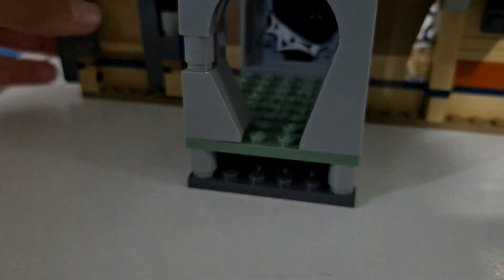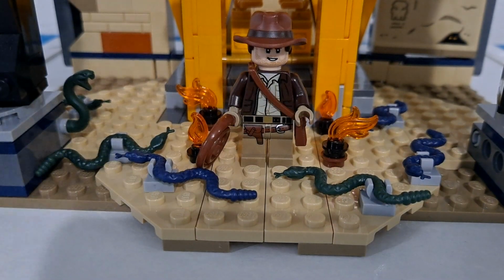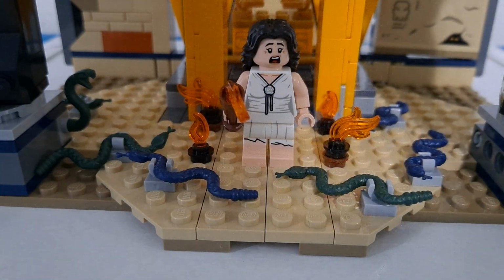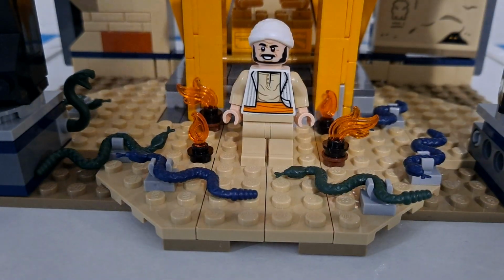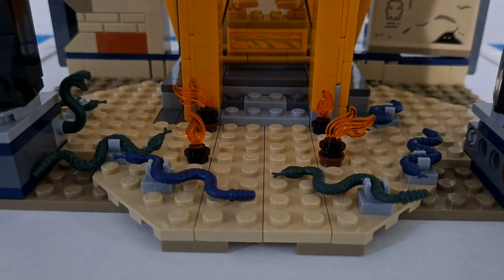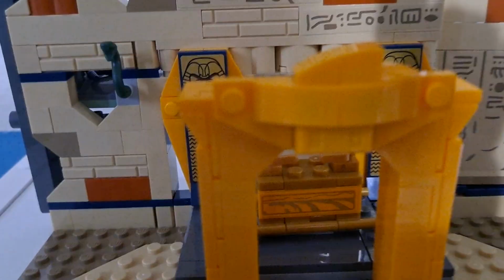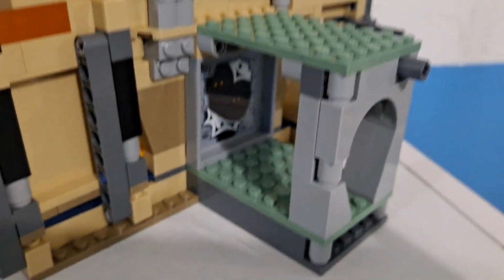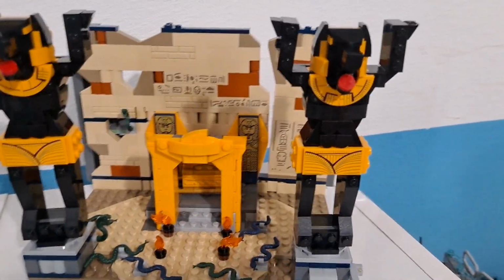Lego indiana jones new lego set Review! my honest opinion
lego indiana jones lego set